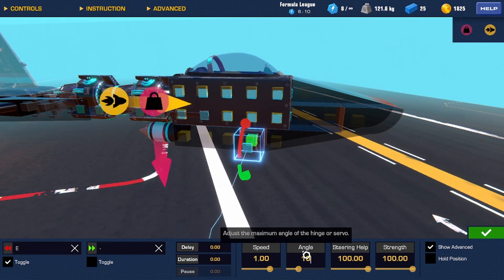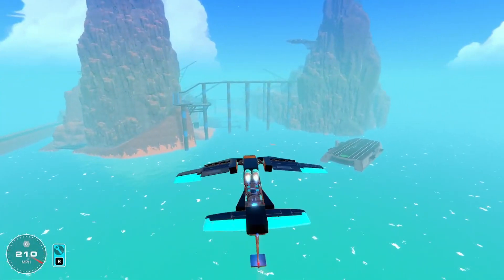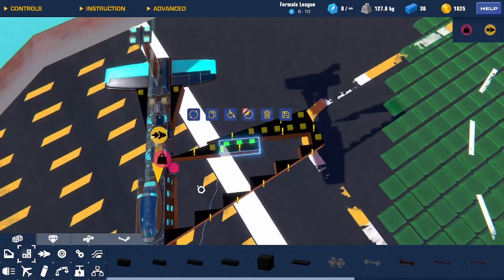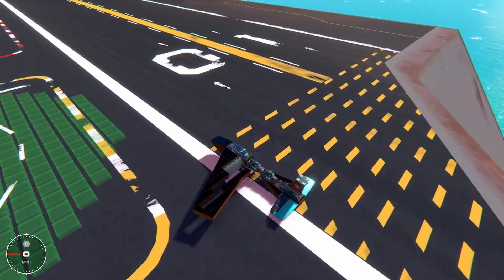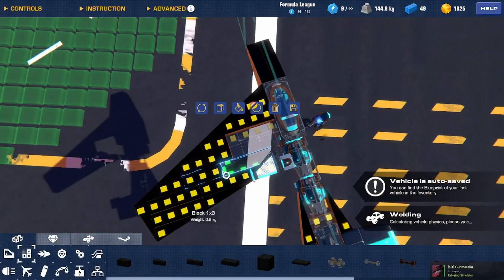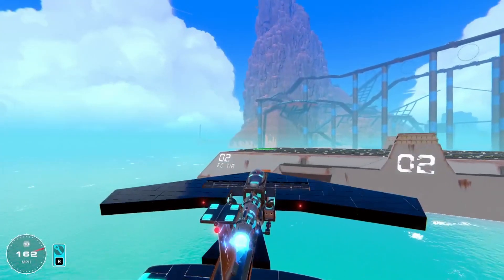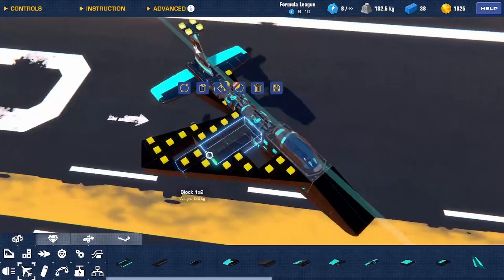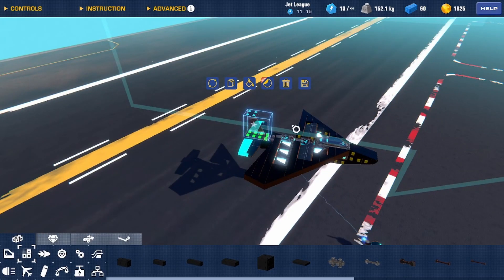Wing DESIGN, PLACEMENT, AND How to Build A BETTER Dogfighter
Today I go over how to build different types of wings and how they work and operate on certain types of planes, I hope you enjoy.
Music
Intro - Fly of Beelzebub
Background - Outcast of the Sulfuric Seas
Outro - Raw Unfiltered Calamity
All by "DM DOKURO"
If you see this have a wonderful day :)